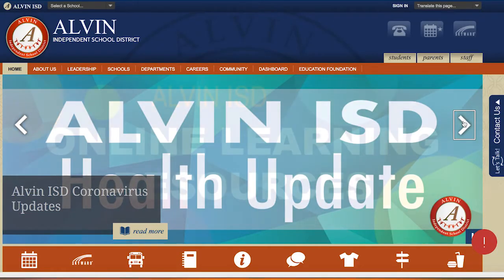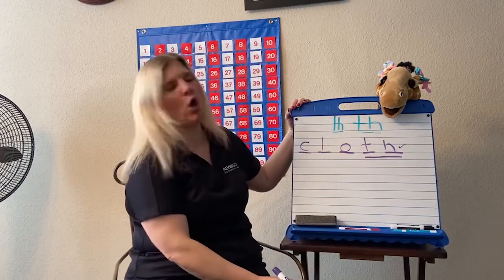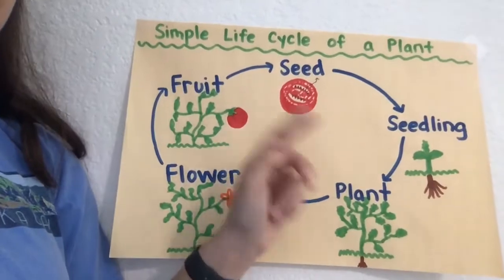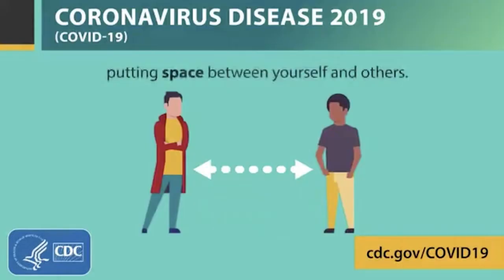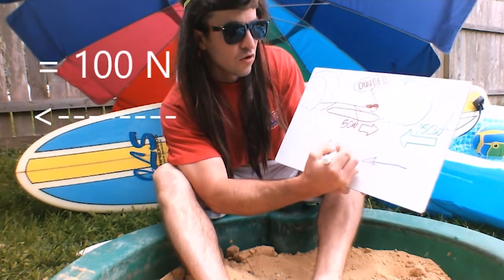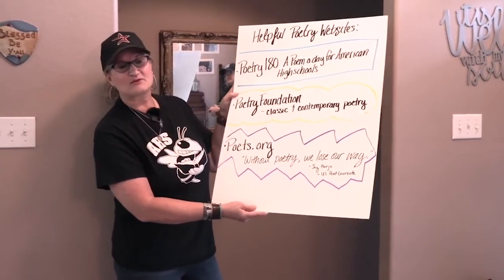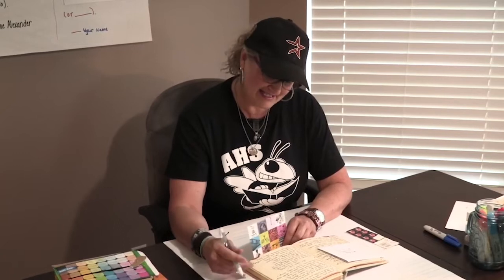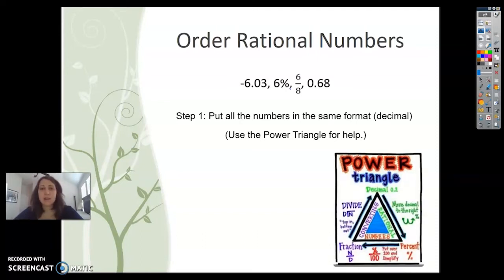AlvinISD Remote Learning Via TV - Week 4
AlvinISD teachers are coming up with innovative lesson plans during the remote learning caused by the COVID-19 pandemic. Check out these lessons that are being shown on KTXH-TV in Houston. AlvinISD will be sharing different lessons on a weekly basis.